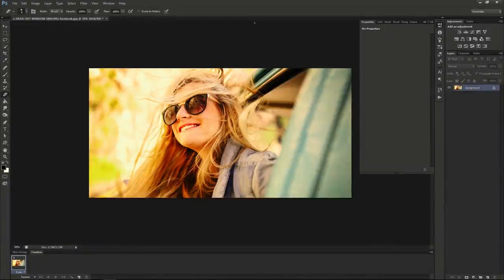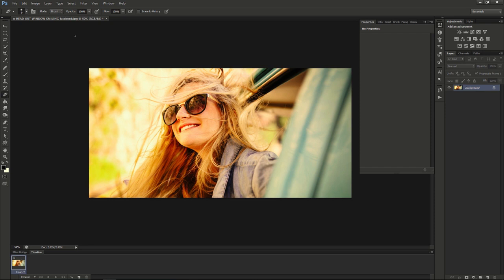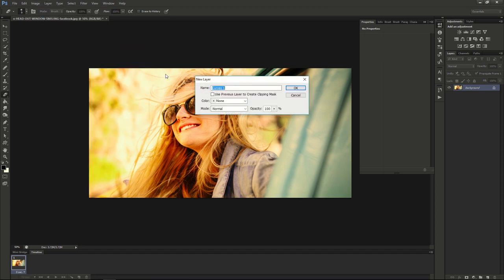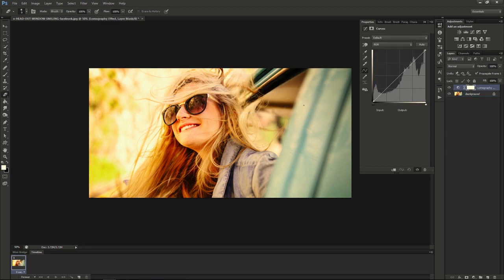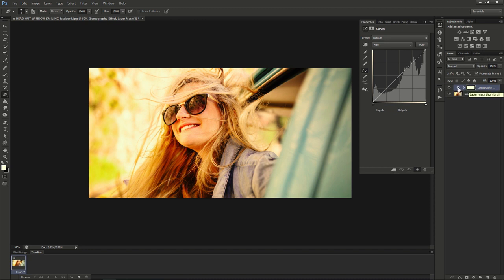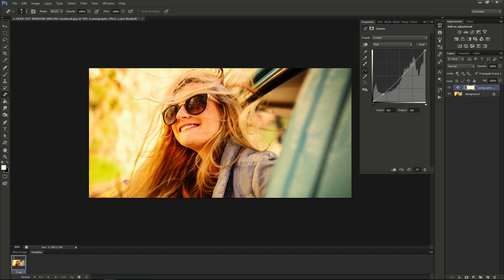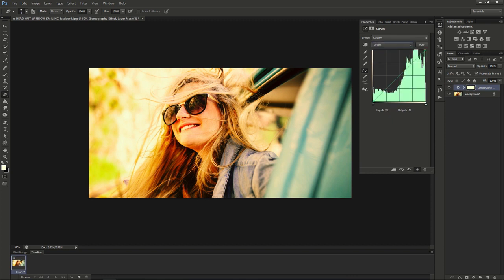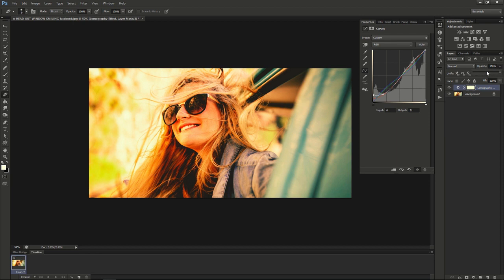Creating a Lomography Effect in Photoshop | Step-by-Step Tutorial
In this Photoshop tutorial, we'll guide you through the process of creating a captivating Lomography effect for your photographs. The Lomography effect is known for its distinct retro and vintage vibe, reminiscent of old film cameras. By following our step-by-step instructions, you'll learn how to transform your digital images into stunning, nostalgic masterpieces.

In this video, we'll cover the following:

Introduction to Lomography: Discover the history and characteristics of Lomography, a popular photographic style that originated from the Lomo camera movement. Understand the unique features that make Lomography images stand out.

Image Selection: Learn how to choose the right photo to apply the Lomography effect. We'll provide tips on selecting images with suitable subjects, lighting, and composition for the best results.

Color Manipulation: Dive into the world of color grading and manipulation to achieve the desired Lomography look. Explore techniques to enhance saturation, create vibrant tones, and add a touch of vintage warmth to your images.

Vignetting and Film Grain: Discover how to add vignetting and film grain effects to your photos to simulate the characteristics of old film cameras. We'll guide you through the process of creating a natural vignette and applying realistic film grain textures.

Distortion and Light Leaks: Learn how to introduce intentional distortions and light leaks to replicate the imperfections often found in Lomography photography. We'll demonstrate various methods to add creative and authentic effects that enhance the overall vintage aesthetic.

Final Touches and Fine-Tuning: Explore additional adjustments and techniques to refine your Lomography effect. We'll cover sharpening, contrast adjustments, and other tweaks to ensure your image looks polished and professional.

Whether you're a photography enthusiast, a digital artist, or simply looking to add a touch of retro charm to your photos, this tutorial will equip you with the necessary skills to achieve the Lomography effect in Photoshop. Get ready to unleash your creativity and give your images a captivating vintage makeover. Watch the video now and transform your digital photographs into timeless works of art!